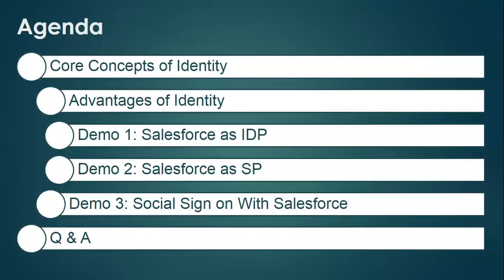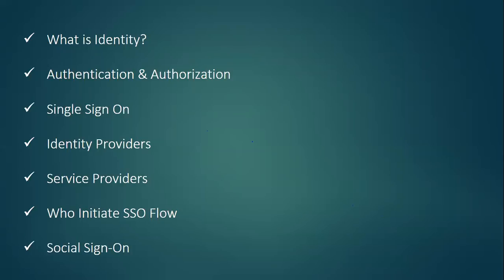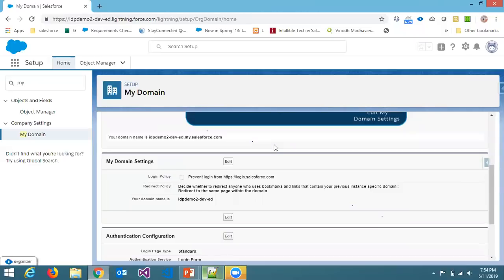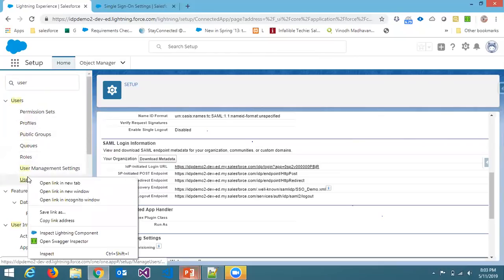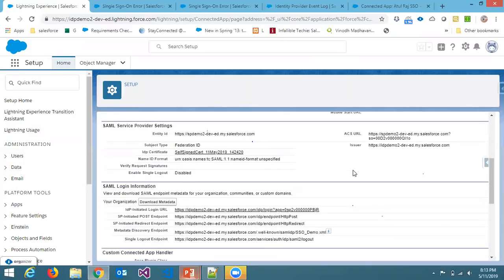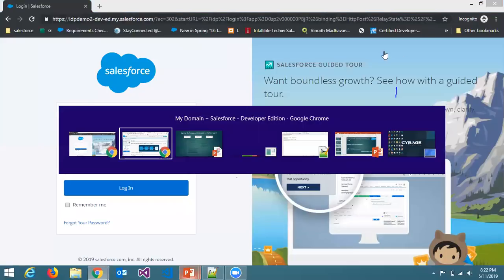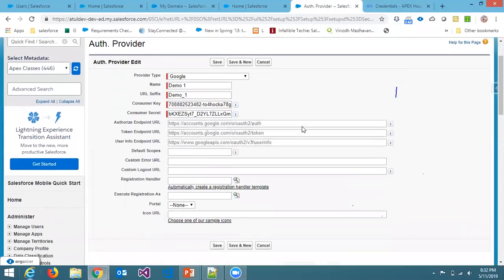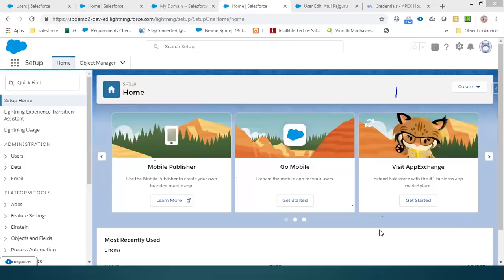Identity Flows And Single Sign On in Salesforce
Core Concepts
  - Single Sign On
  - Social Sign-On
  - Identity Provider
  - Service Provider
  - Authentication
  - Authorization
Advantages of Identity management
  - Centralized Control
  - Security
  - Policy Updates
  - Easy to use
Demo 1: Salesforce as Identity Provider
   - Steps to set Salesforce as IP
Demo 2: Salesforce as Service Provider
   - Steps to set Salesforce as SP
Other IDPs in market
Single Sign on Between Two Salesforce Org